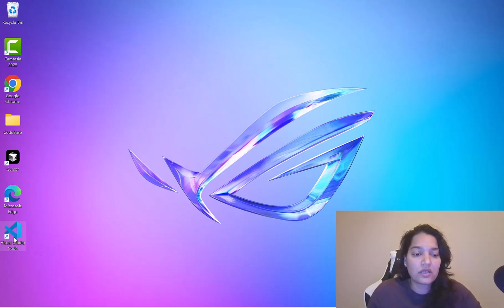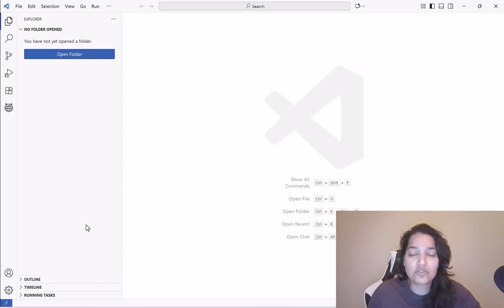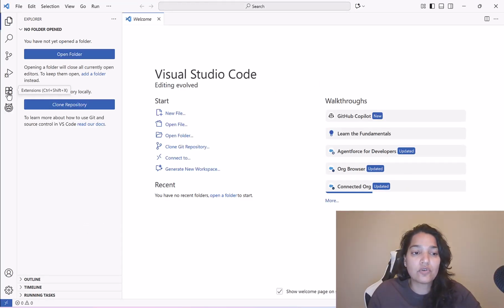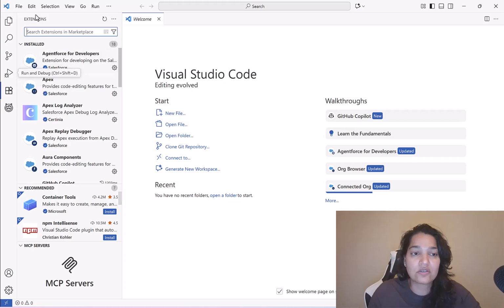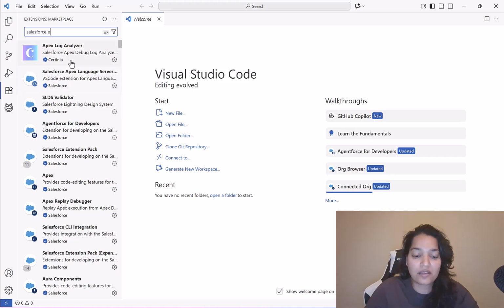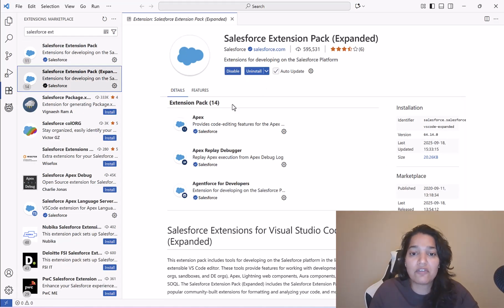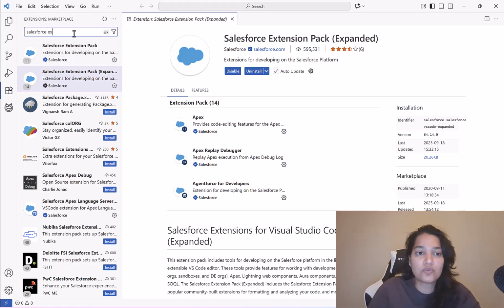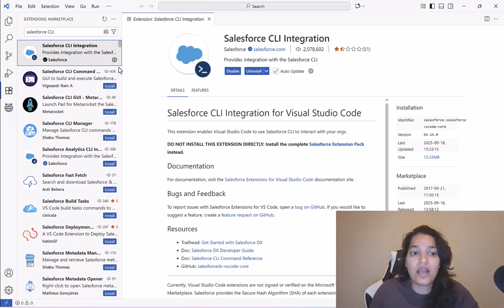Extension for VS Code: Best VS Code Extensions for Developers | Full Setup Tutorial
Extension for VS Code
Salesforce Development with AI: Cursor + Agentforce Vibe